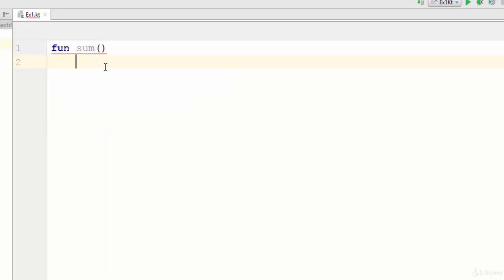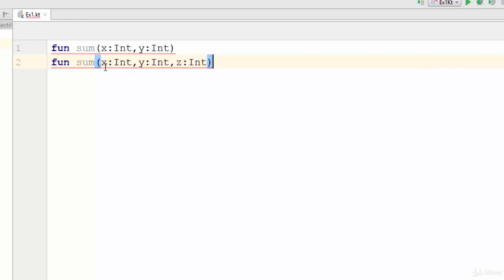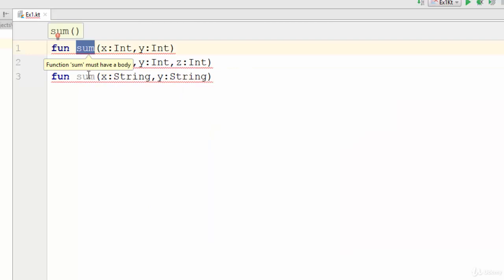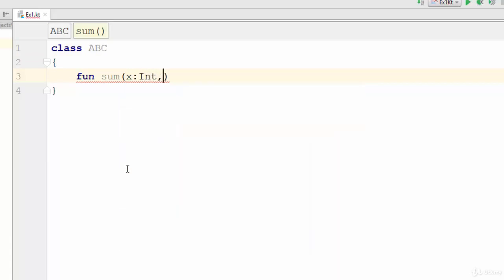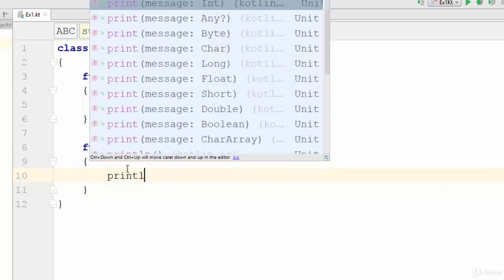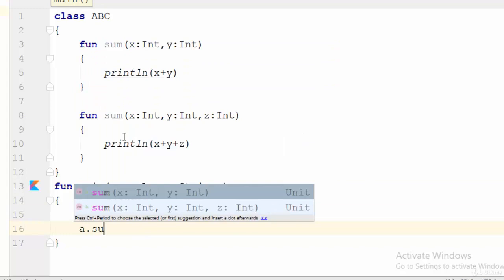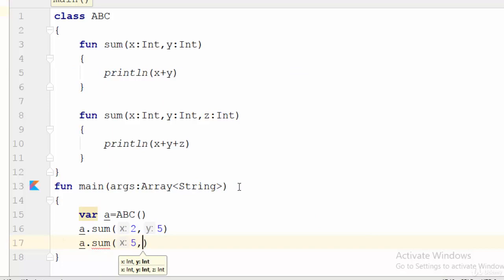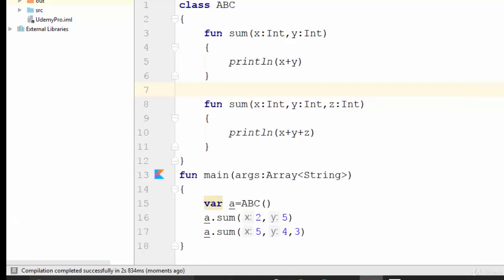Lesson 10 : Overloading [Build Ecommerce Android App using Kotlin, PHP and Paypal API]